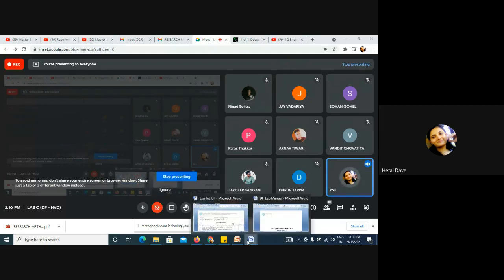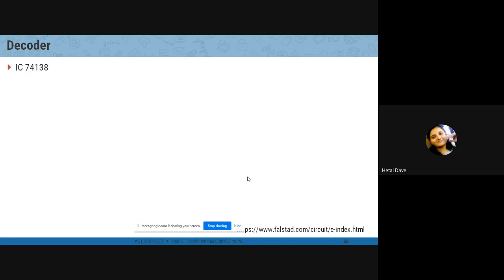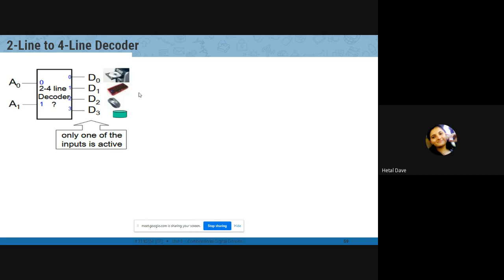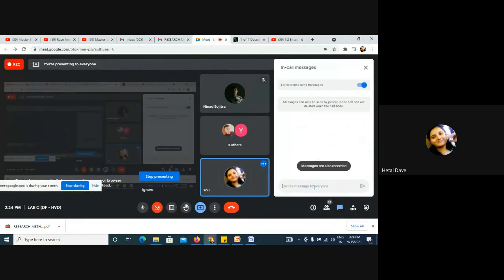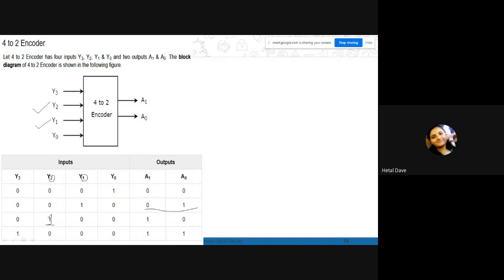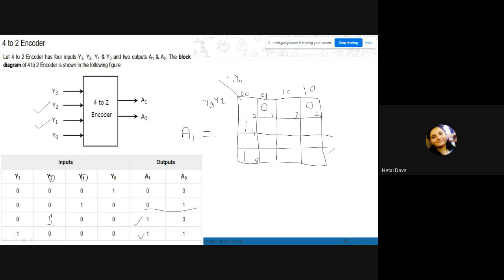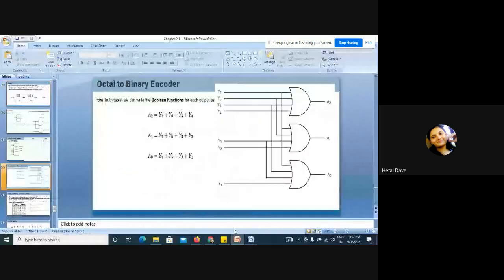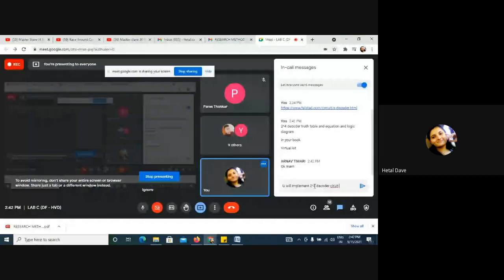6.3EC1_ Practical 6_HVD_15_09_2021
Construction of Decoder and Encoder using logic gates.